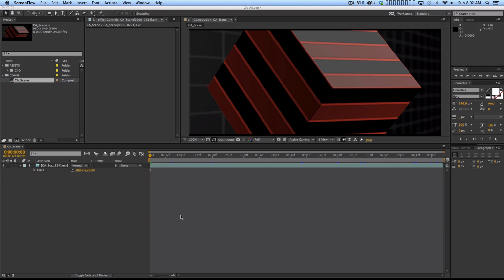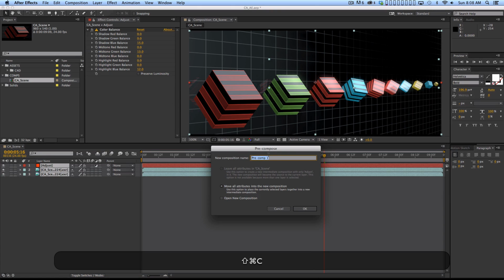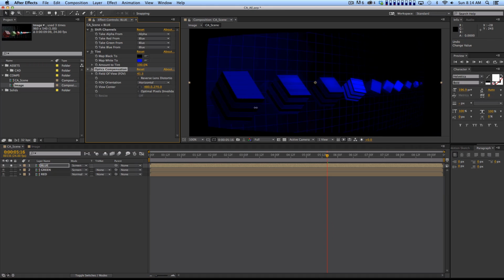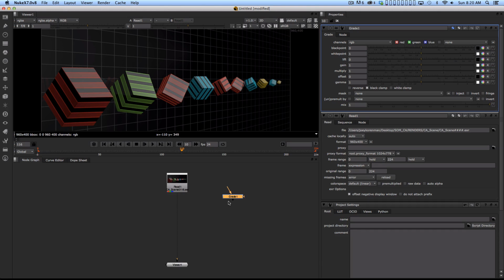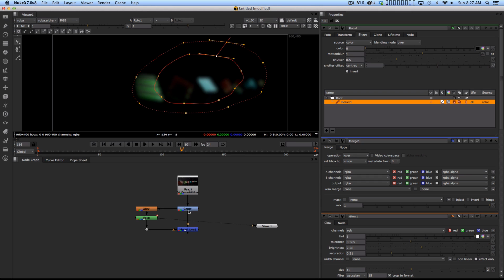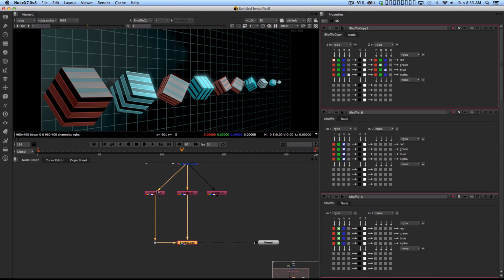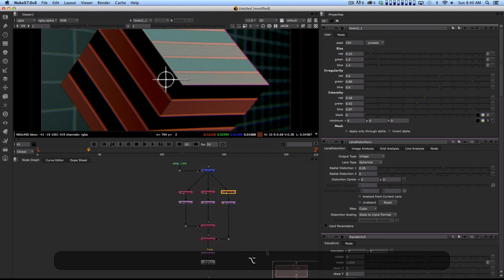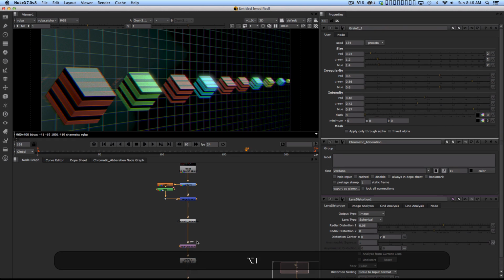Create Realistic Chromatic Aberration in After Effects & Nuke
In this video tutorial we'll show you how to create realistic chromatic aberration in After Effects and Nuke.

Partial, Auto-Generated Transcript Below 👇

Music (00:00): [intro]

Joey Korenman (00:22): Hey there, Joey, here for school of motion in this lesson, we are going to take a look at chromatic aberration in both after effects and nuke. Now what the heck is chromatic aberration and why do I need to know about it? Well, chromatic aberration is one of those things that happens sometimes when you shoot photography, it's a real world artifact of the imperfectness of the lenses that we use on our cameras. And so adding it to CG renders can make them feel more photographed, which adds to the realism and also looks really cool. I'm going to show you some ways to achieve the effect without any third-party plugins. Don't forget to sign up for a free student account. So you can grab the project files from this lesson, as well as assets from any other lesson on the site. Now let's hop in and get started.

Joey Korenman (01:07): So what I want to show you guys today is how to achieve an effect called chromatic aberration. Um, and it's kind of a very technical name. Um, but what it means is that, um, sometimes if you're shooting something with a camera, uh, you know, depending on the quality of the lens, the quality of the camera, you may get an effect where the red, blue, and green parts of the image don't line up perfectly. Um, and I'm sure you all have seen this before. And it actually, when you use this effect, it, it almost makes your video feel like it came from the 1980s, because that was sort of the heyday of really crummy quality video. Um, so chromatic aberration is one of those effects that composite, or is a use to kind of beat up their perfect renders, right? You have is you have software like Maya and cinema 4d that gives you absolutely pixel perfect renders.

Joey Korenman (02:01): And that doesn't look real because we're not used to seeing things that are perfect because nothing in the real world is perfect. So we beat our footage up. And one of the ways we do that is by having the red, green, and blue channels, uh, get a little bit out of sync. So I'm going to show you how to do that first and after effects. So we've just got a pretty simple little scene here. And you guys all saw the preview of this when you started the video, right? So you've got one cube, it kind of turns, there's a missing frame there, don't worry about that. And then it fires out and you know, there's some, some cloned cubes and it's this cool composition, but I set this up, uh, specifically for this tutorial because you've got some very thin white lines, right? And then you've got red, green, and blue colors.

Joey Korenman (02:44): There's also some yellow, but, um, I wanted to show you a good example of, of a shot that would benefit from using chromatic aberration. So the first thing that you need to understand, and a lot of people who use after effects, don't really think in these terms, because one of the things I don't like about after effects is that it hides a lot of the technical stuff from you. It makes it a lot easier, but at the same time, um, it, it sort of, it's, it's kind of, you know, I don't know how to really put this, but it's sort of hiding things from you that if you knew they were there would, would give you more options with your composite, right? So one of the, one of those things is the fact that every image you bring into after effects has three channels, sometimes four, all right.

Joey Korenman (03:32): And if you see this little button right here, right, and you, and maybe you've all noticed it, but I bet most of you have never clicked it. If you click this, you can actually see the red, green, blue, and alpha channel on their own. So let's look at the red channel. All right, you see how my viewer now has this red line around it? Okay. So this is a black and white image obviously, but what this tells after effects is how much red is in each part of the image, right? So over here, it's black. So that means there's no red over here and over here, it's a lot brighter. So that means there's more red right there. Now let's switch to the green channel, uh, the hot key to do this, by the way. Cause I'm a huge fan of hotkeys is you hold option and you hit two for green, three for blue, one for red, four for alpha.